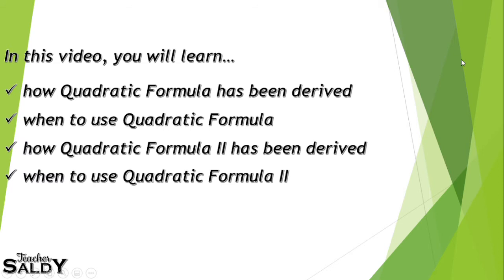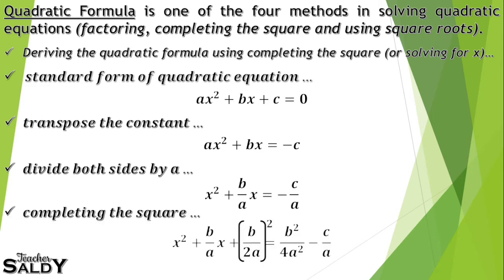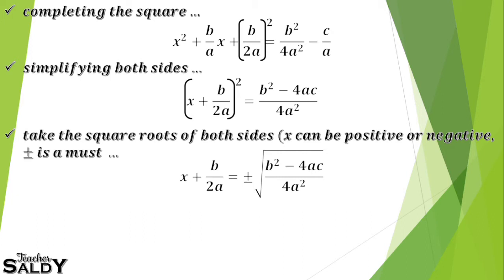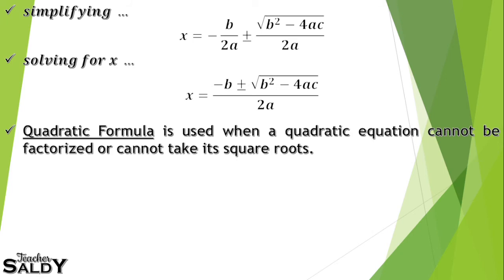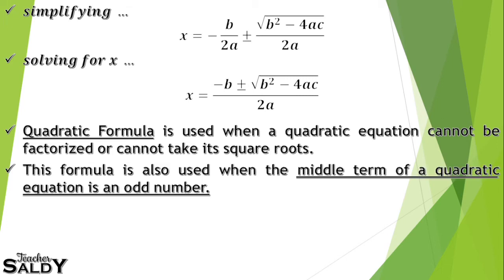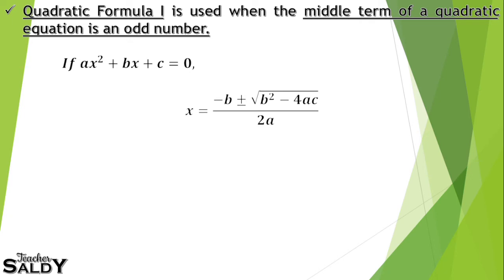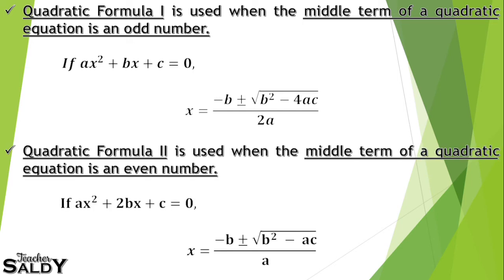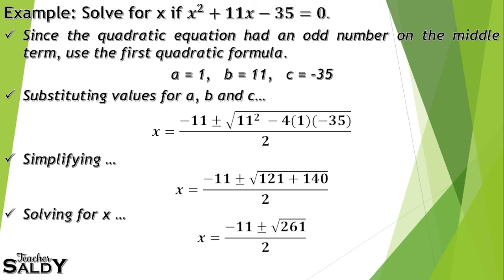Quadratic Formula and Quadratic Formula II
In this video, you will learn how Quadratic Formula was derived, when to use it. Also, the second Quadratic Formula was introduced.